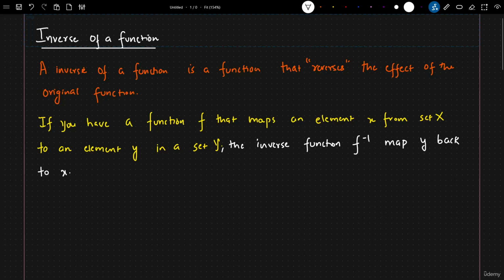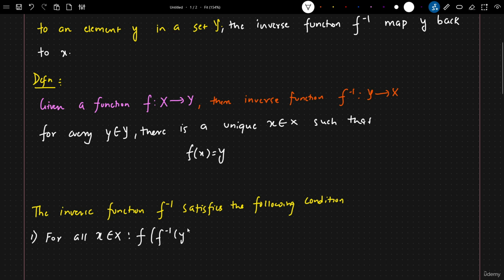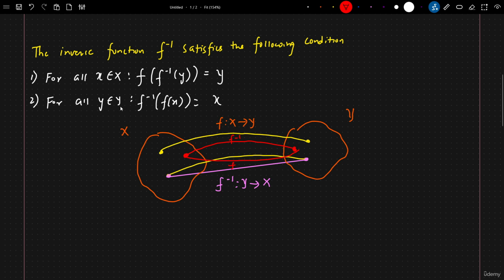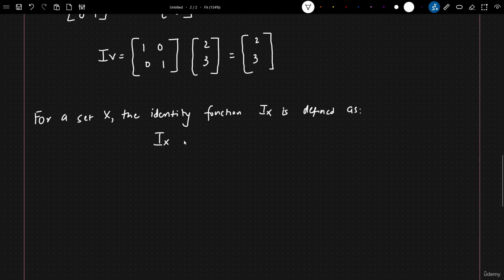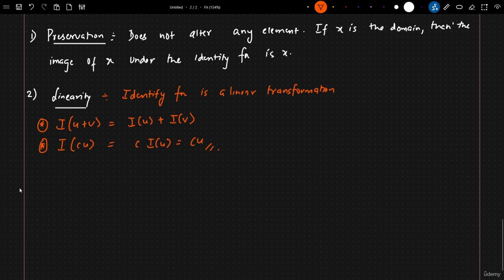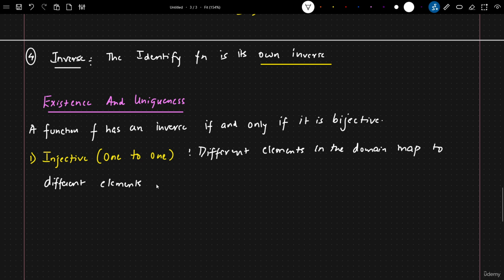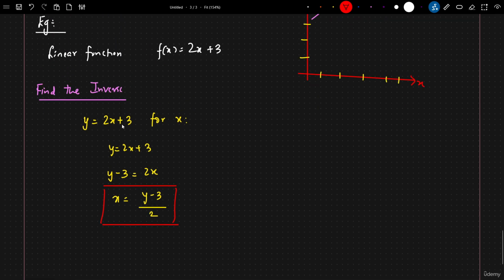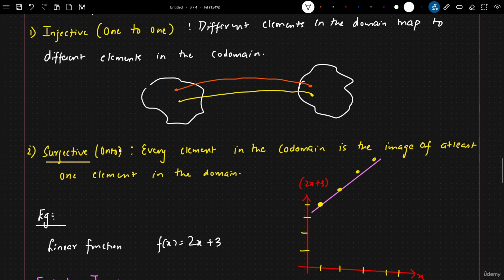04. Inverse Functions Or Transformation - 01. Inversion Functions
Lecture Topic: 04. Inverse Functions Or Transformation - 01. Inversion Functions